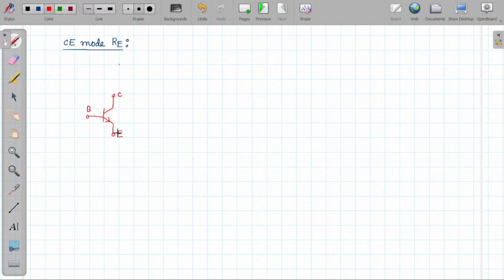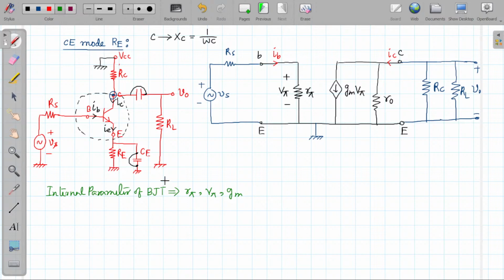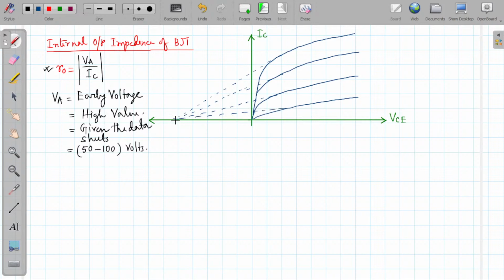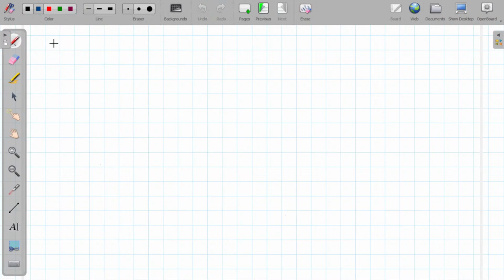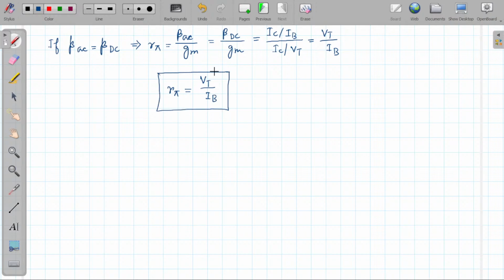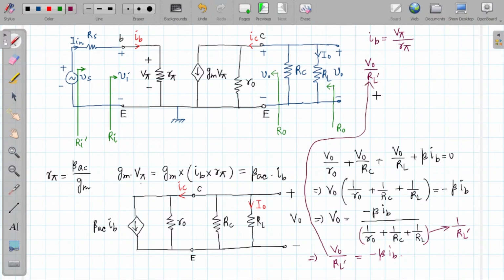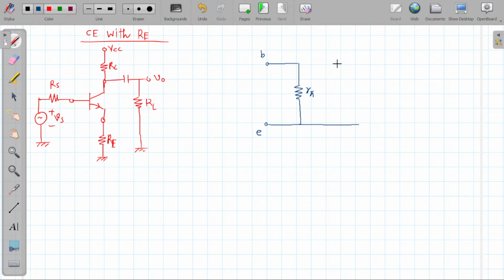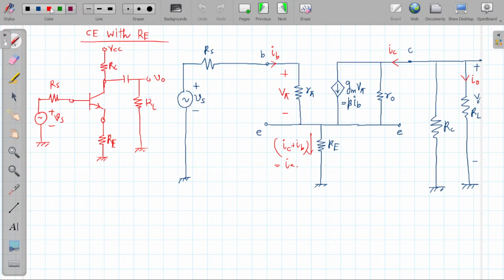RE Model | Analog Circuit| Lecture 12 | B. Tech Semester | IAE Academy | Anirban Sir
In this session,  Anirban Sir will discuss Analog Circuit, especially for Semester students, according to their syllabus. This will be beneficial for all the students of B.Tech semester students.
RE stands for reverse emitter. This is the primary characteristic when looking backward at a transistor in common emitter configuration. In the common emitter configuration, the base is the input and the collector is the output.